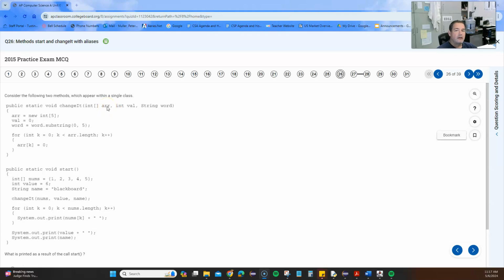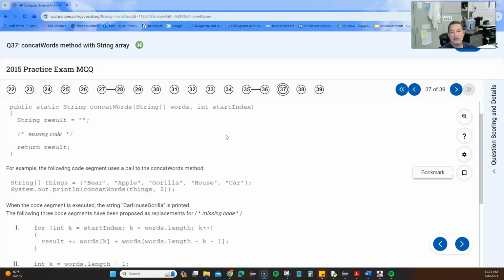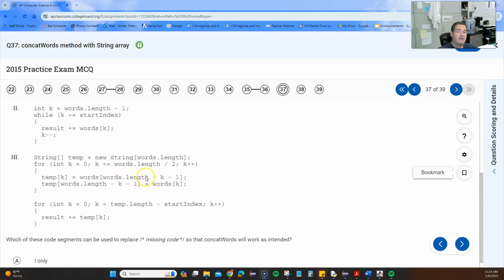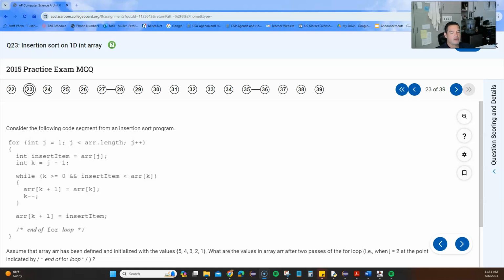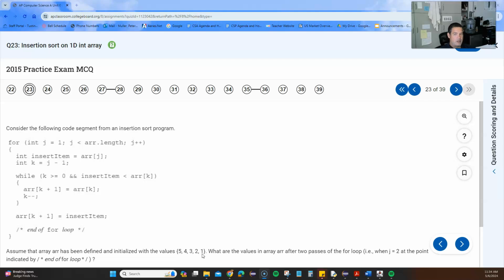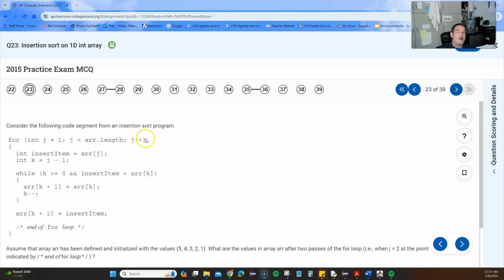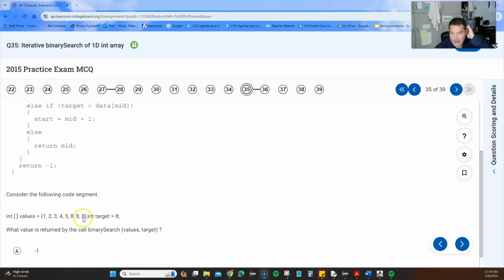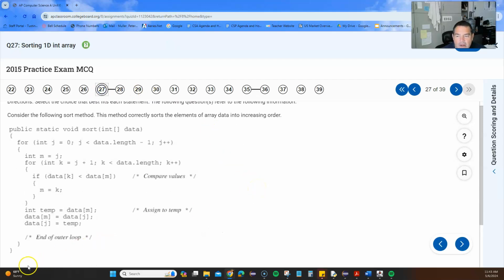Commonly missed 26, 37, 23, 35, 36